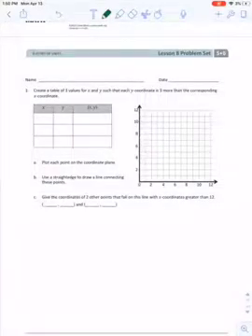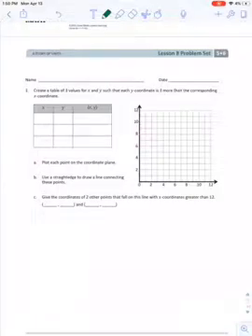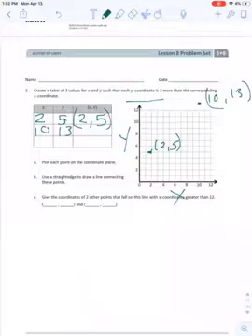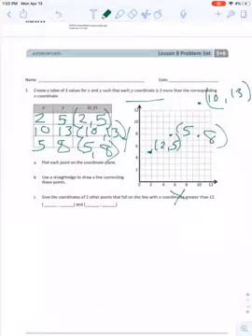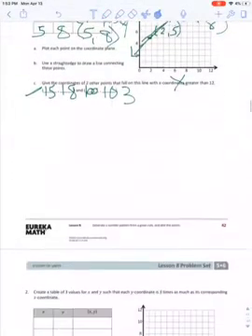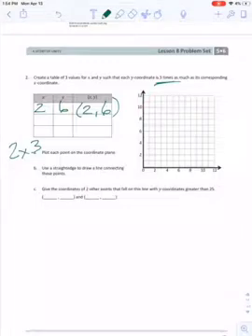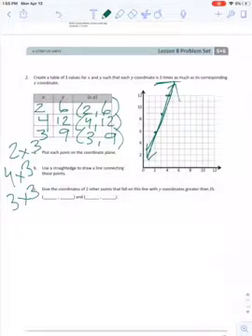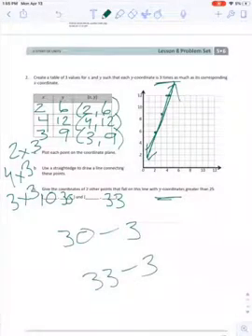M6 Lesson 8 Part 1